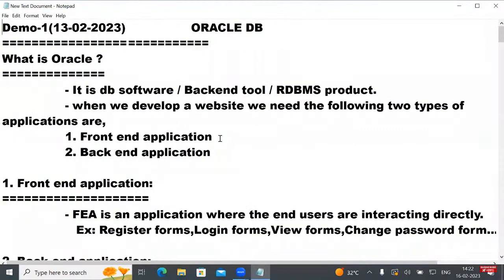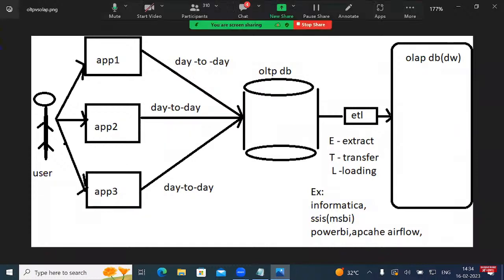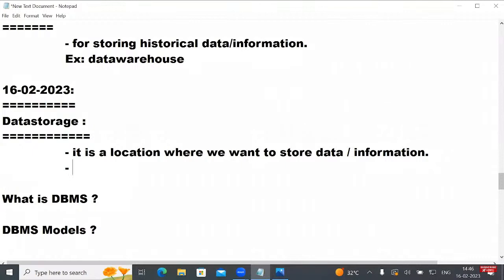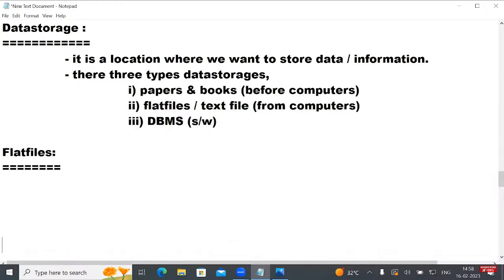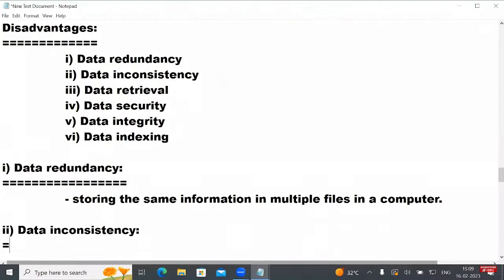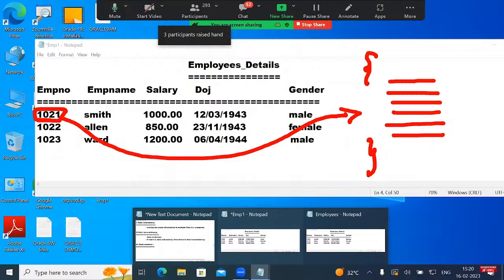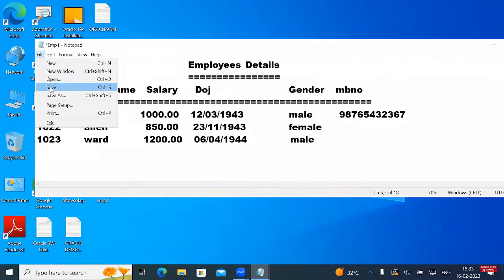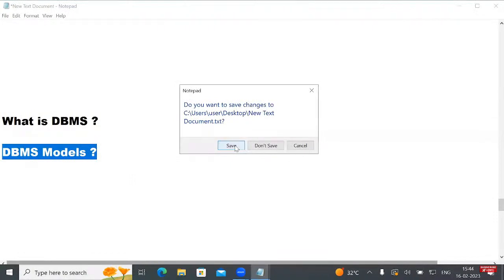oracle database system day 4